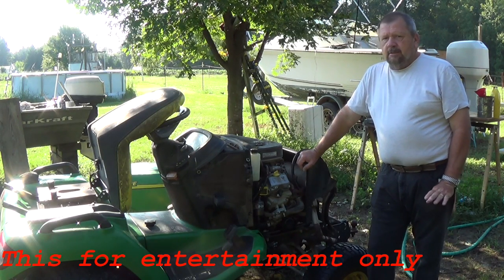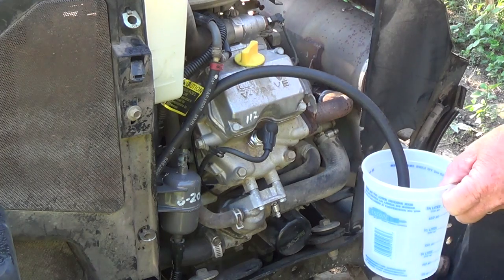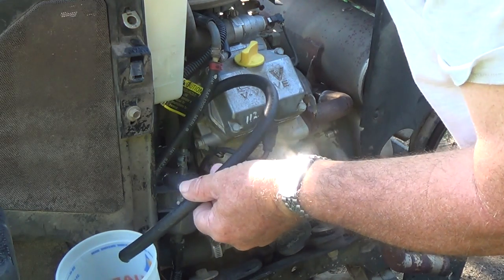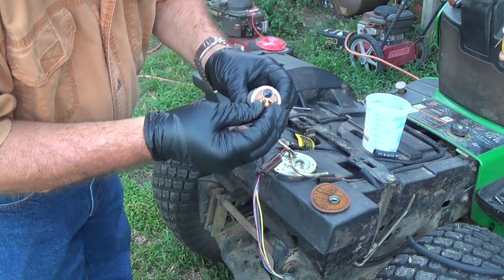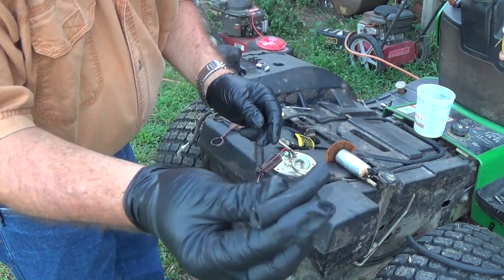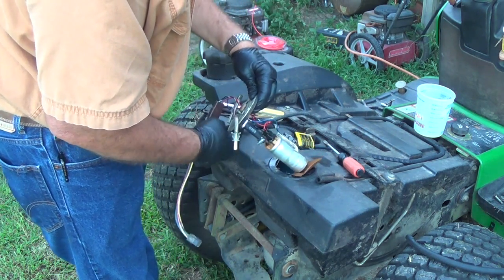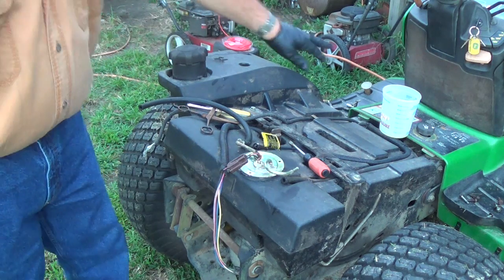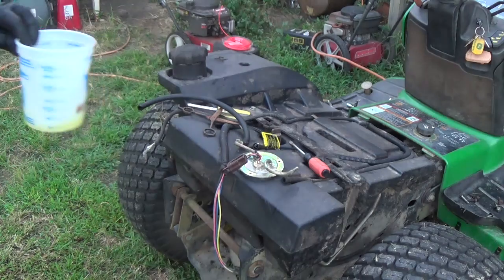Fuel Pump Cleaning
John Deere X485 fuel pump repair. I saved $300.00 the cost of a new in the tank fuel pump. Just by cleaning the filter screen.